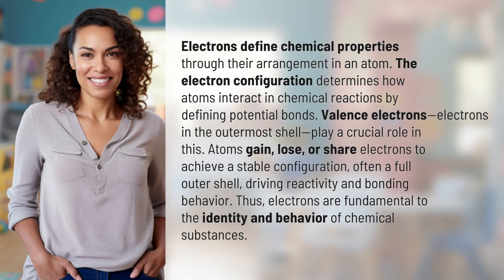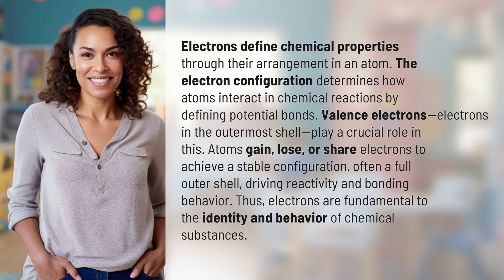How do electrons define chemical properties?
Electrons: The Key to Chemical Properties 👉 Electron Chemistry 👉 Explore how electrons dictate chemical properties through their arrangement in atoms, influencing bonding and reactivity. Valence electrons play a pivotal role in determining how atoms interact in chemical reactions.

Laura S. Harris (2024, June 11.) How do electrons define chemical properties?
    🌐 AskAbout.video